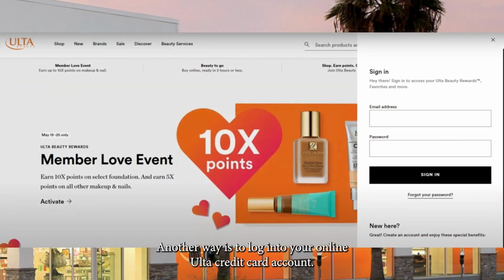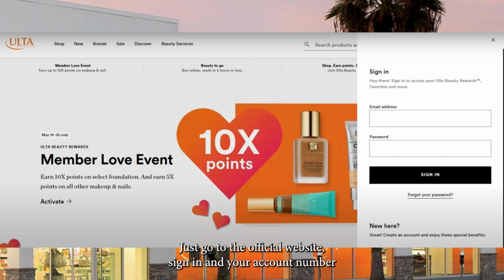HOW to find ULTA credit card account number l DOUBLE Z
Need help locating your Ulta Credit Card account number? This step-by-step guide will walk you through finding it securely and effortlessly! Ideal for Ulta cardholders in the USA, UK, Canada, and Europe, this video covers:

How to access your account number online and in the Ulta app.
Where to find it on your credit card statements and monthly bills.
Tips for securely managing and storing your account information for easy access.
Learn the easiest ways to find your Ulta Credit Card account number today!